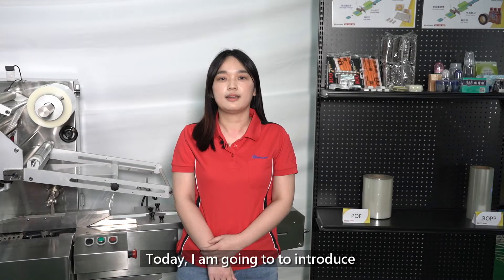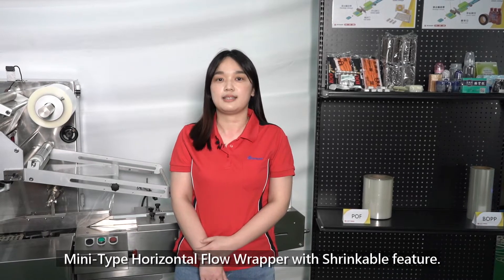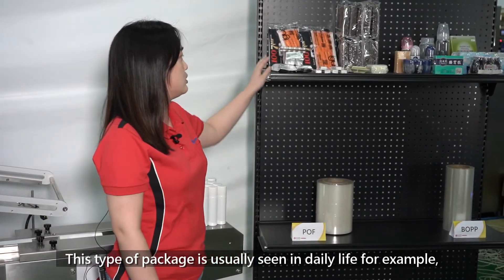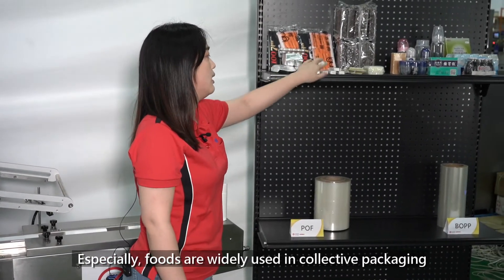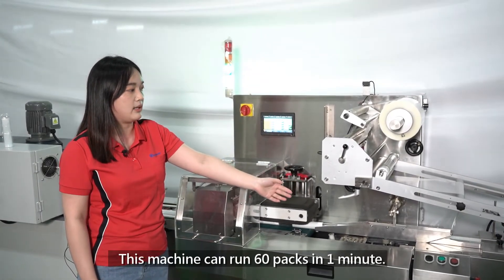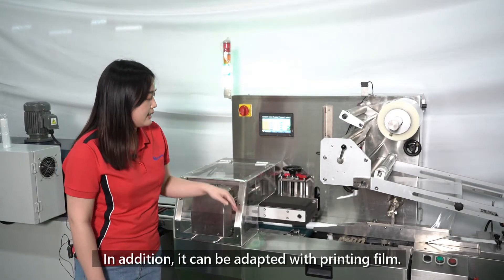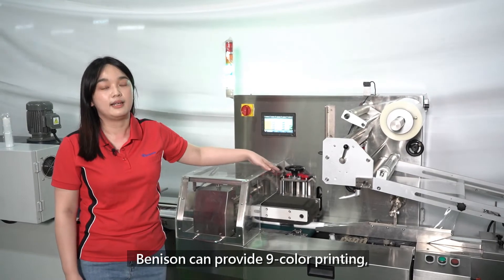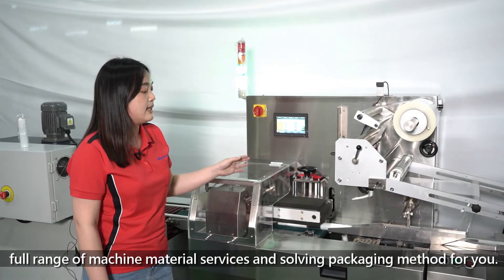【Packaging Machinery】 Mini-Type Horizontal Flow Wrapper, PSA-200W (Shrinkable Model)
This type of package is usually seen in daily life for example, shower gel, parts, toy and foods. Especially, foods are widely used in collective packaging such as bagged instant noodles, 3 pack cans, etc. Moreover, it also can be used for Monolithic packaging.

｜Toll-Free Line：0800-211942